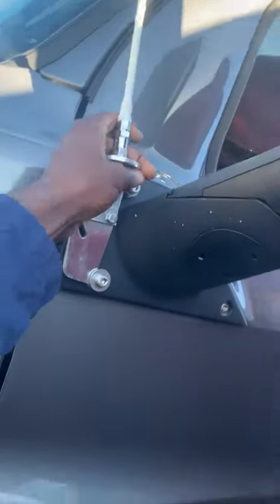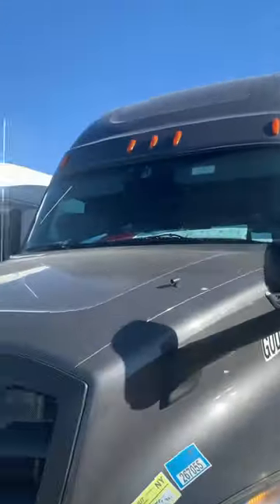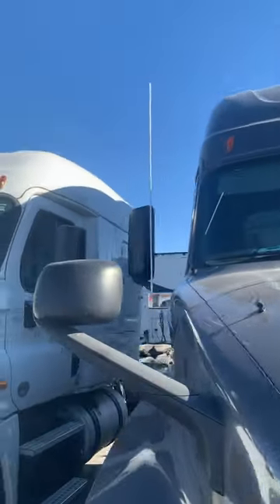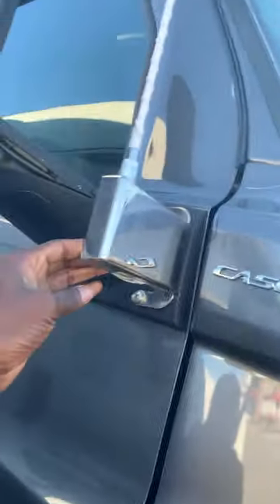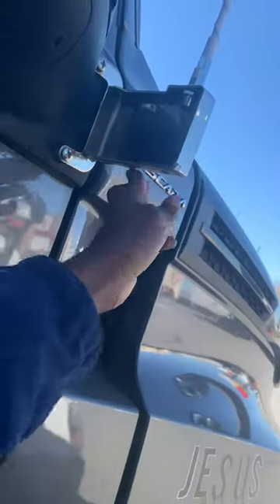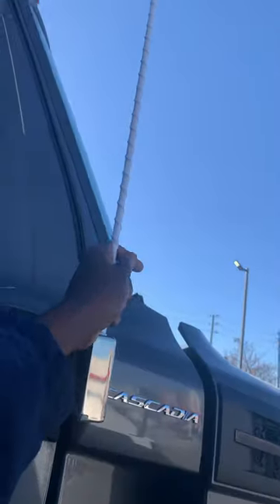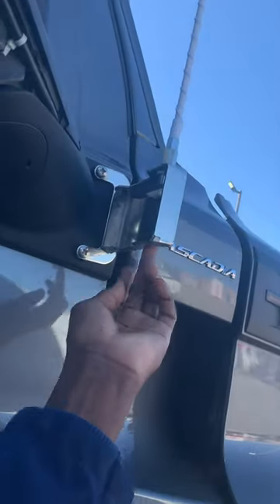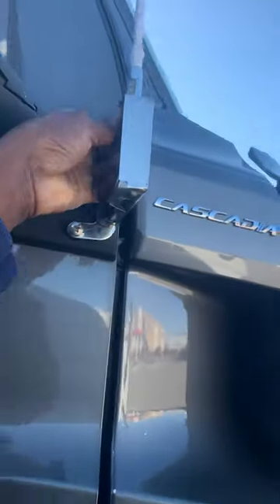CB antenna really works